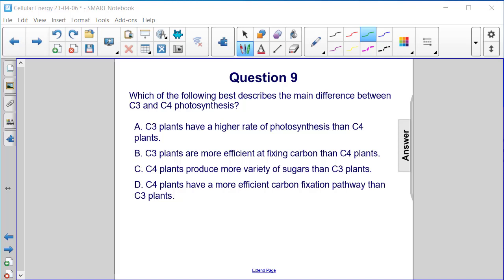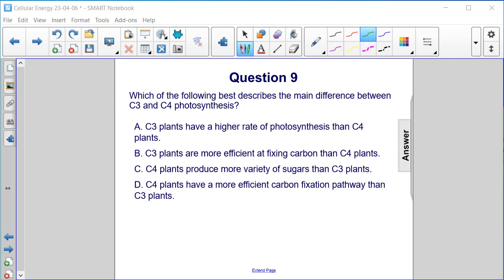CE Question 9